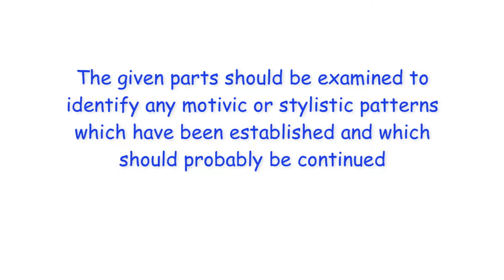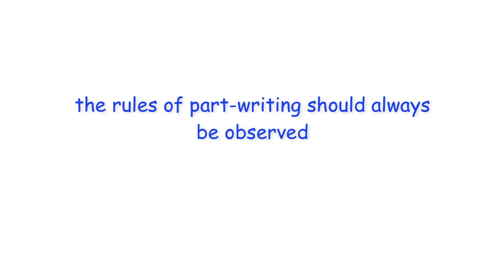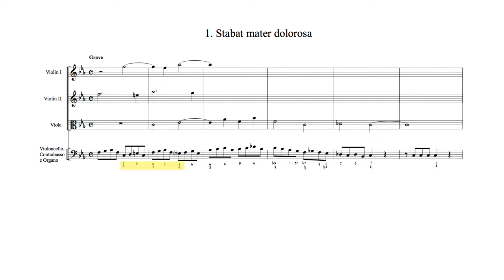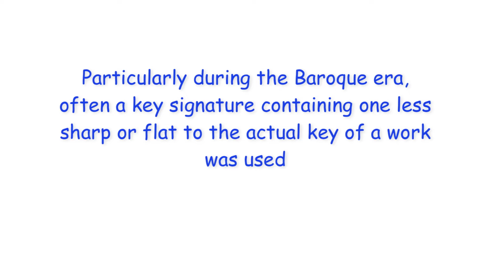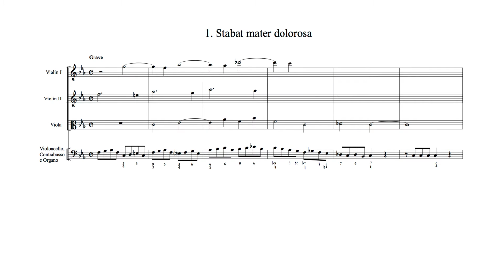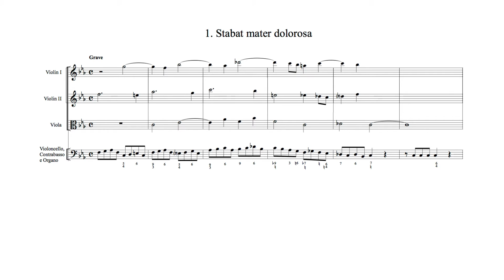Music Theory Tip: Completing a Figured Bass Extract for an Exam or Test